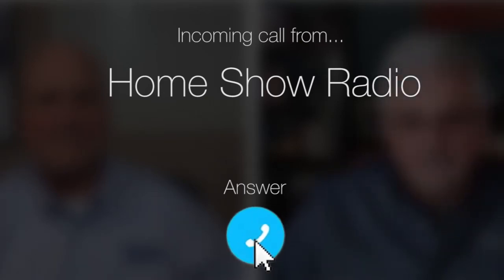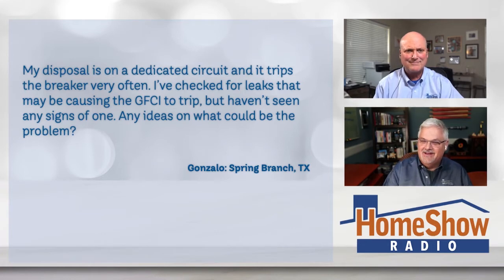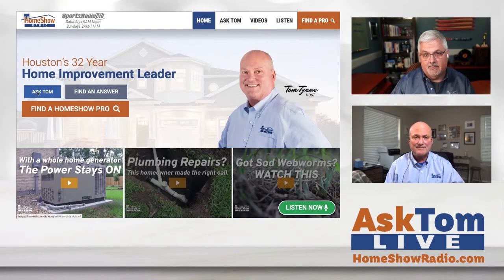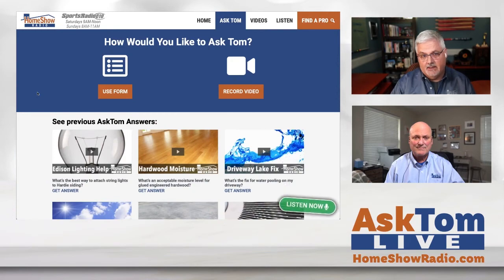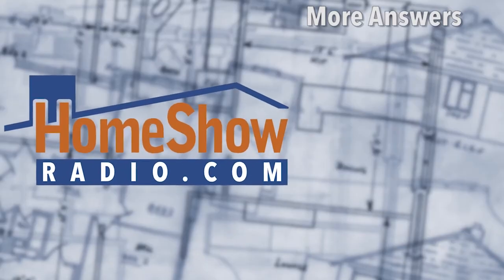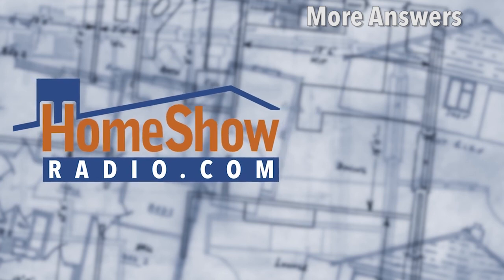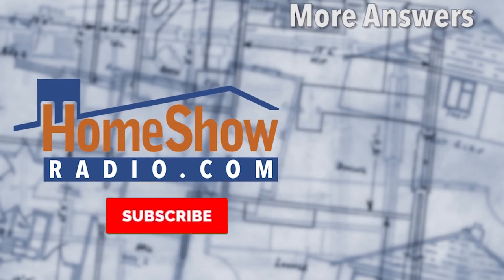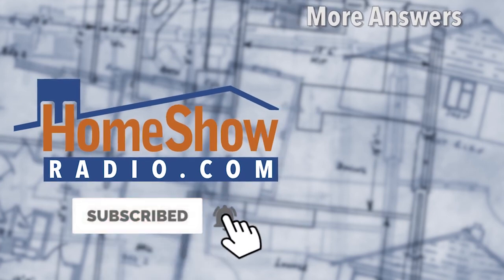Disposal Breaker Repair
There's a lot to uncover with garbage disposals so that's why the proper maintenance is always a #1 priority.